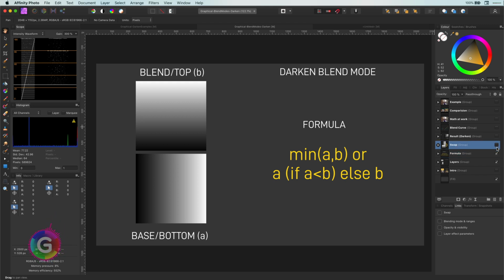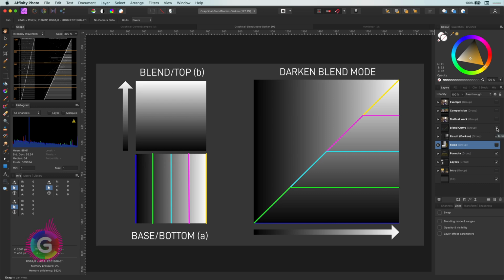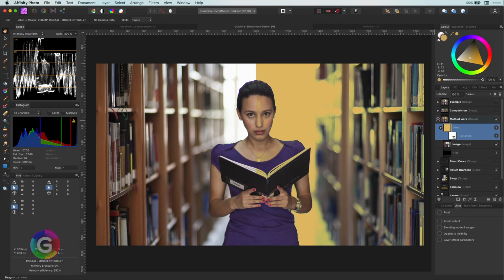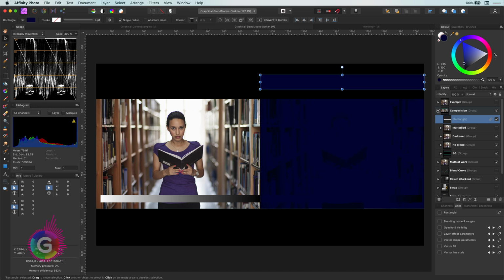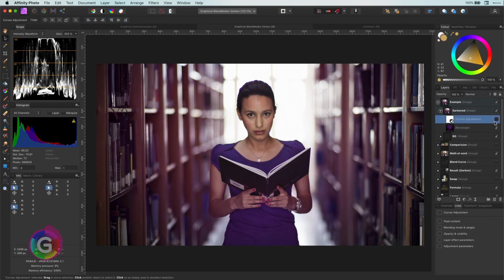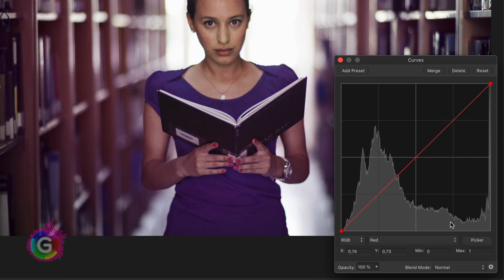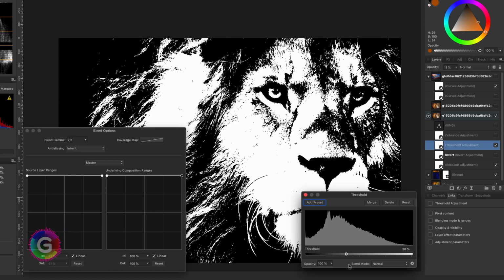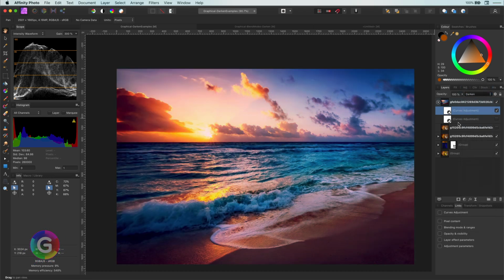Understanding Blend Modes: the DARKEN blend mode (Affinity Photo/Photoshop)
With the second video of the Understanding BLEND MODES video series, it is time join the dark side with me to understand how the DARKEN Blend mode works.

After some theory about the darken mode, i will share a couple of examples how to use it, but there are so many ways of using the Darken mode, that i will do a follow up video with more examples.

Thank you very much for watching! Don't hesitate to share your feedback, comments and questions using the comments.

Here is a link to part 1 of the series: The AVERAGE blend mode